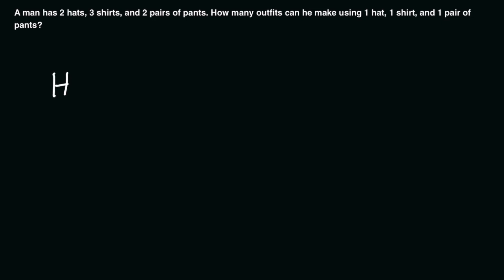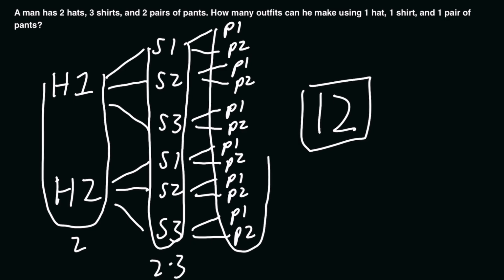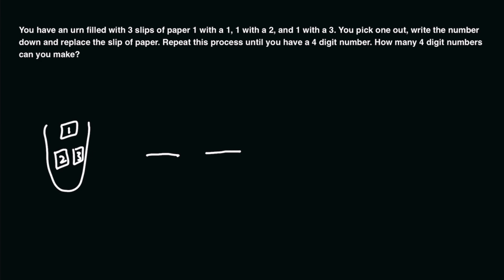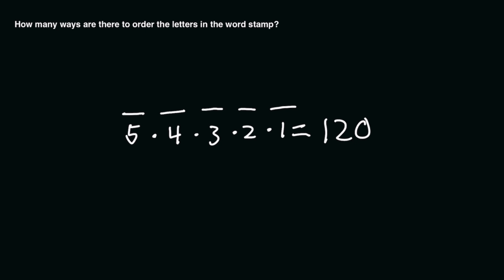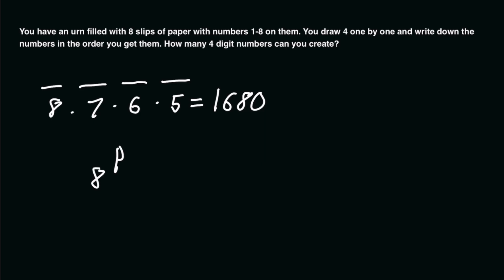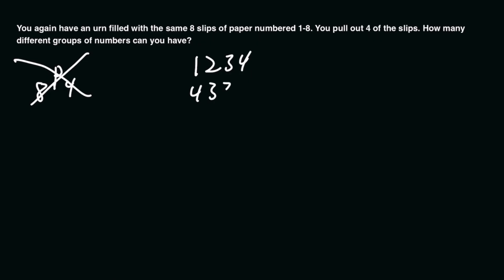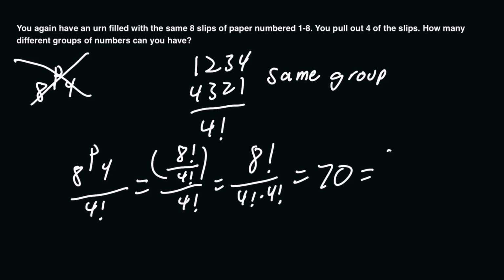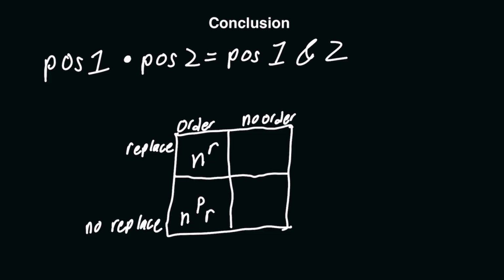Basics of Combinatorics (Permutations and Combinations)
This is the first video in a series of videos on combinatorics. This video goes over permutations and combinations, the very basic elements of combinatorics.